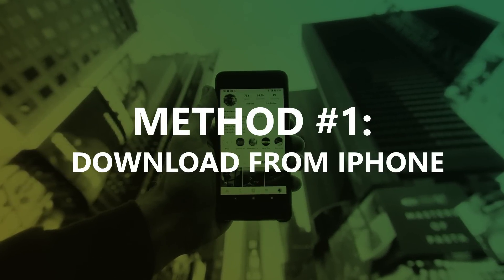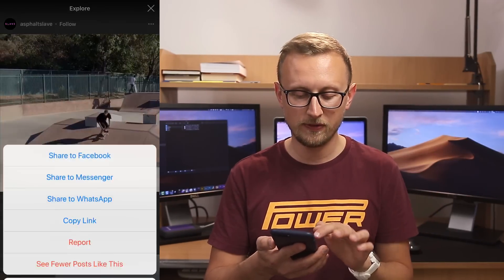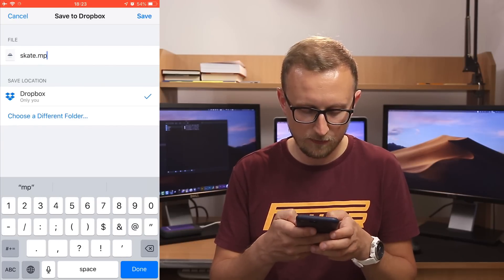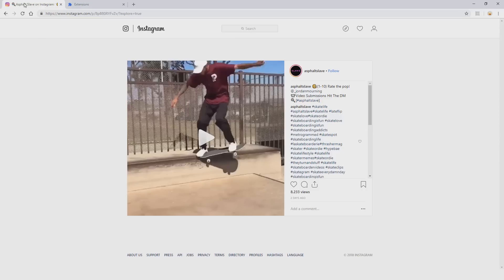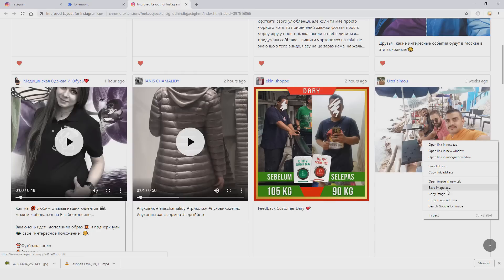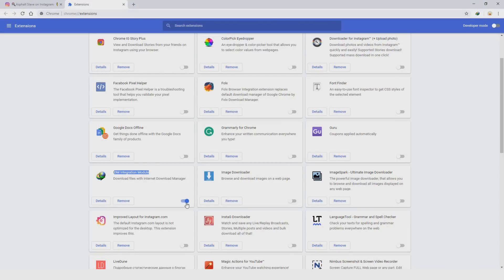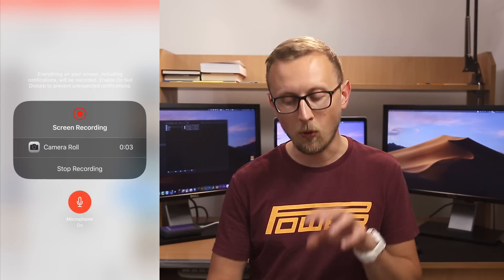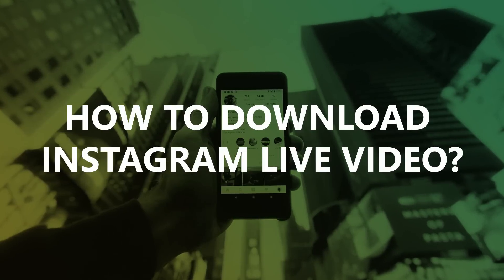How To Download Instagram Videos & Save Them On ANY Device (iPhone, Android, Mac, Windows)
***May 12, 2022 UPDATE START***

Yes, I know that since I recorded this video a lot has changed, but to my knowledge now it's even easier to download videos online.

What I use now is an app called Internet Download Manager. It's Windows only (I'm a Windows user), and it's a paid app. But it's the best solution on the market, hands down. And yes, it's NOT a sponsored promotion, I'm not a fan of such marketing.

A free NEW web-based app is called "FastSave for Instagram". It's also very good. You can find it in a Google Chrome Web Store. Enjoy!

Let me know if you have any questions regarding downloading videos.

***May 12, 2022 UPDATE END***

This tutorial will show you how to download Instagram videos and other media such as:
-Instagram Stories
-Photos
-Live
-Ad videos

These methods will show you how to save videos from Instagram and let you download from Instagram on iPhone, Android, Mac or PC  to camera roll, gallery, hard drive or even export to Dropbox.

I cover different apps, services, and extensions which allow downloading videos and photos from Instagram in batch or one by one.

Here is the list of software used:

-INSAVER APP
-QINSTAGRAM.COM
-SOCIALDOWN.COM
-INSTAG DOWNLOADER
-IMPROVED LAYOUT FOR INSTAGRAM
-THE FLASH VIDEO DOWNLOADER
-INTERNET DOWNLOAD MANAGER
-CHROME IG STORY PLUS

Save Instagram videos easily ;)